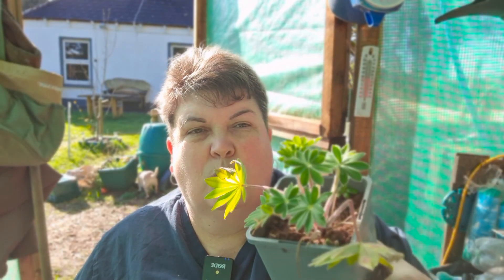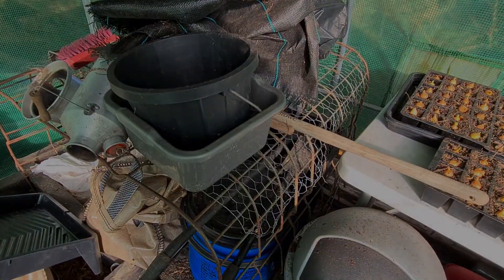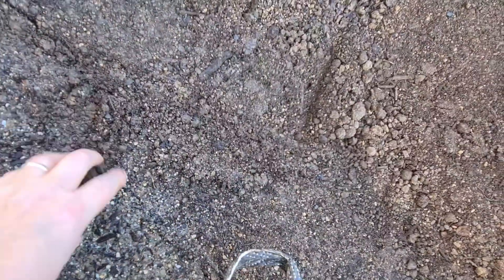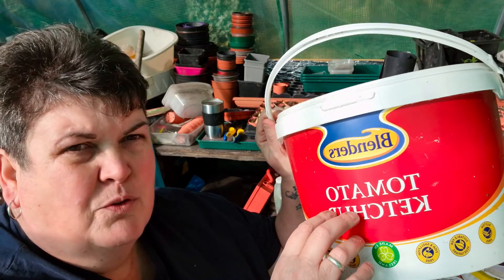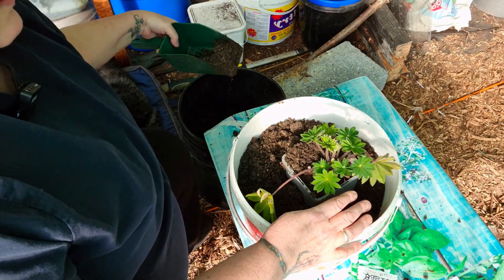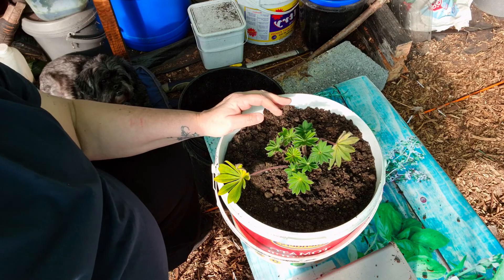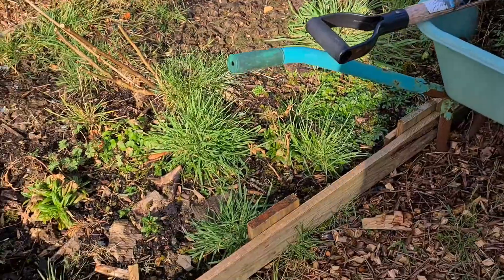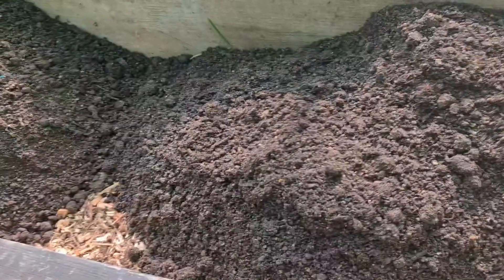NEVER Waste Space Again: Polytunnel Secrets Revealed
Never waste polytunnel space again! Join me as I share my tried-and-tested secrets for maximizing every inch of growing space in your tunnel.

In today's video, I'm tackling a complete polytunnel makeover while battling the Irish winds! Watch as I transform my growing space with clever bed layouts, show you my special technique for potting up My Castle lupins, and share exciting plans for our new polycarbonate polytunnel arriving soon.

I'm sharing practical tips on soil management, creating efficient growing beds, and setting up proper drying areas for onions. You'll see how I'm repurposing materials and making the most of every corner, plus learn about my favorite compost mix that's perfect for polytunnel growing.

Whether you're new to polytunnel gardening or looking to optimize your existing setup, this video is packed with real-world advice from my own experience. I'll show you how to create the perfect environment for early crops, including bush beans and carrots, while maintaining proper growing conditions.

From managing winter dampness to planning spring plantings, these are the practical solutions I've learned through years of polytunnel growing in Ireland's challenging climate. Perfect for anyone wanting to extend their growing season and make the absolute most of their covered growing space.

CHAPTERS:
00:00 - Intro
00:41 - Polytunnel Update
04:32 - Potting Up Lupins
11:04 - Preparing for New Polytunnel
13:13 - Adding Compost to Polytunnel Beds
18:10 - Thank You for Watching